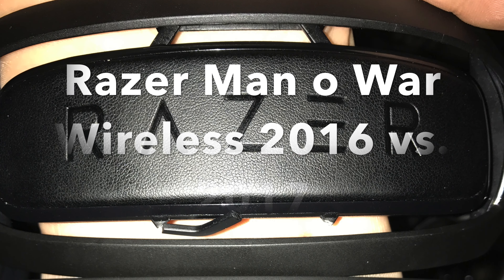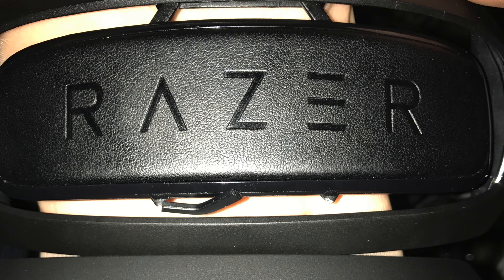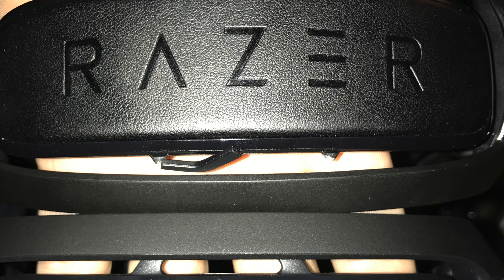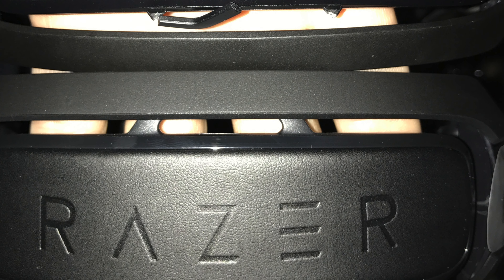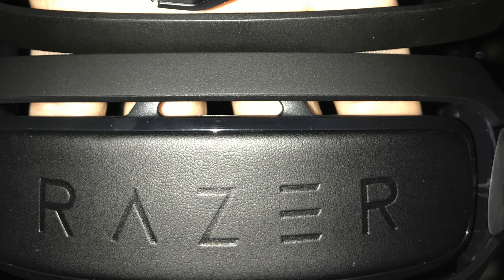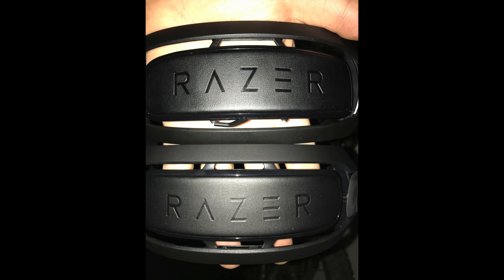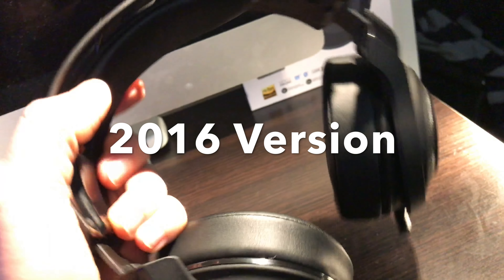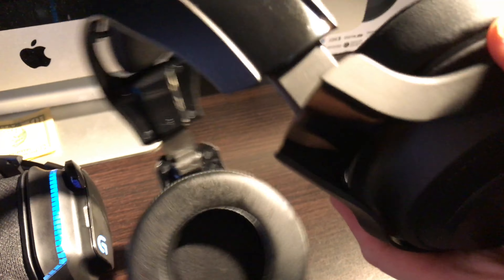Razer Man o War Wireless 2016 vs. 2017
Razer Man o War Wireless 2016 vs. 2017 build quality issues and positive experience I had with Razer.